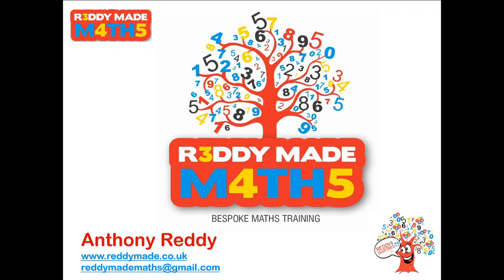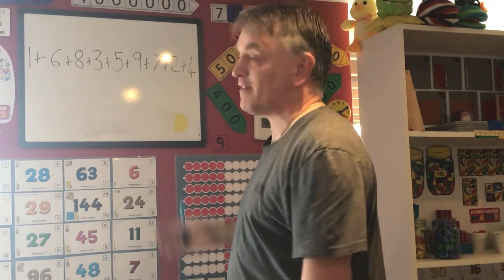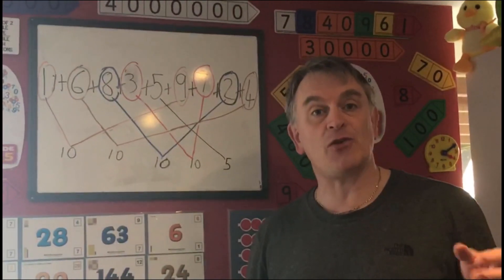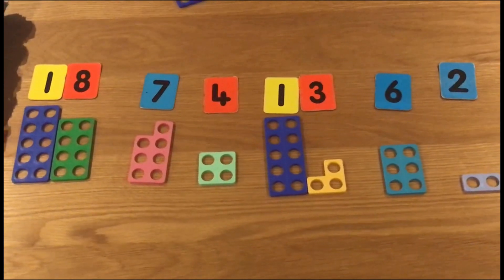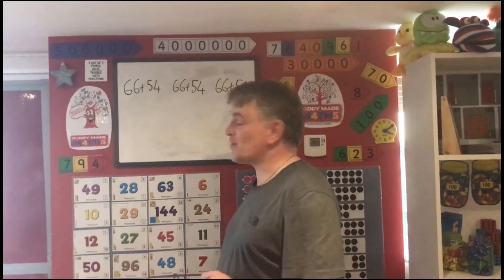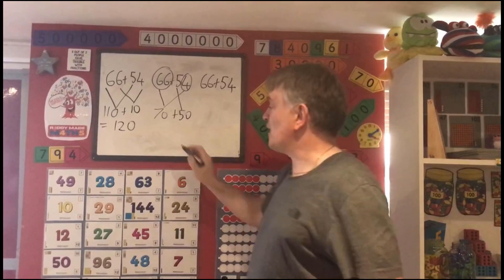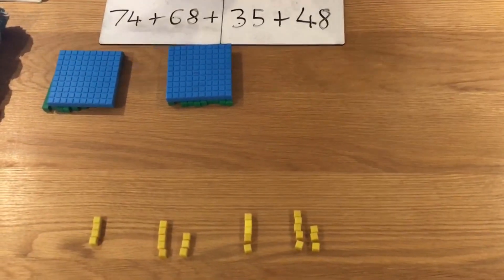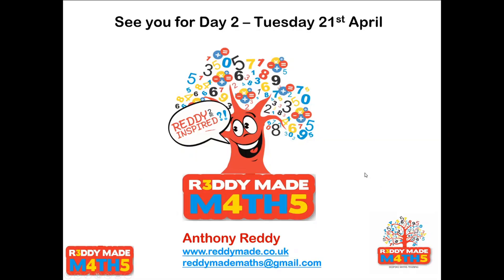Reddy Made Maths You Tube Training - Mental Maths Day 1a - Number Bonds KS1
Reddy Made Maths Teaching Assistant (& Teacher) Training
Mental Mathematics KS1 - Day 1a

Arithme'trick' 1 - Number Bonds

This is the first of 5 videos exploring a repertoire of mental arithmetic strategies for teaching assistants and teachers in KS1.

This video outlines a range of approaches and visuals to support the teaching and learning of 'Number Bonds'.
It complements Video 1b, which uses the same strategies in KS2